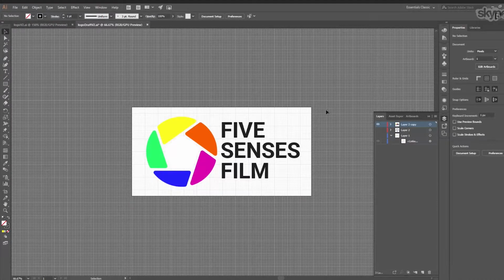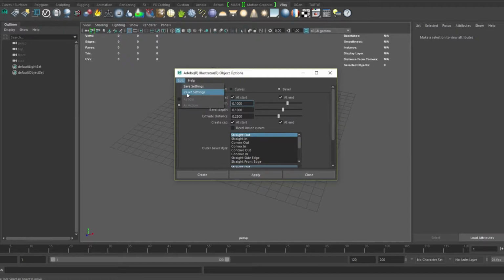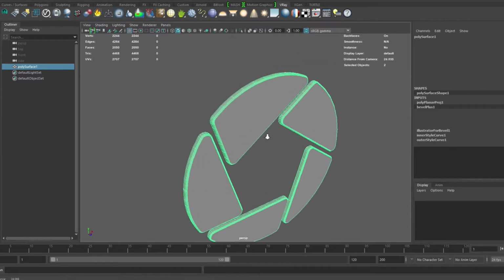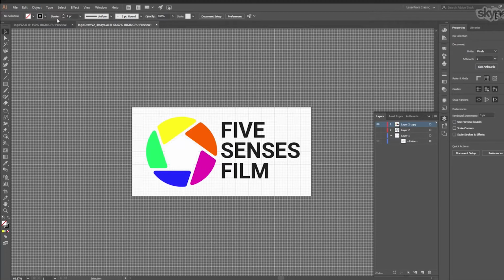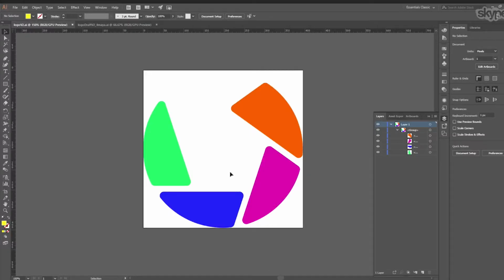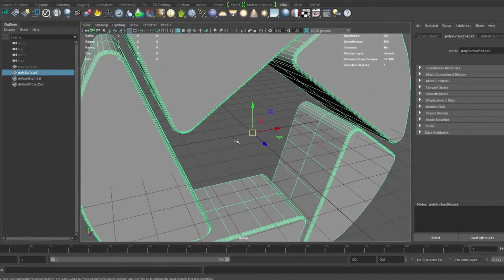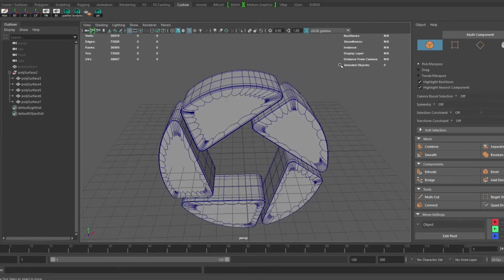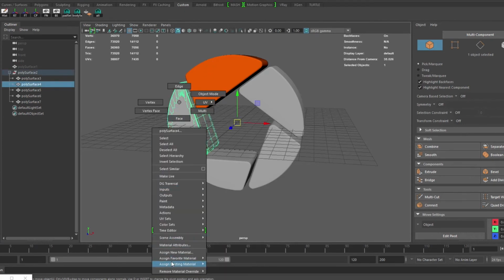HOW TO MAKE A 3D LOGO - Part 1 - From Illustrator Logo to 3D Logo in Maya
Here we show how to get from a 2D logo to 3D logo. We used illustrator and maya.